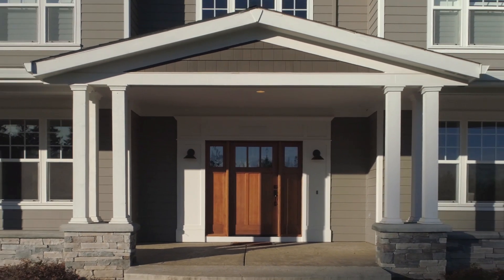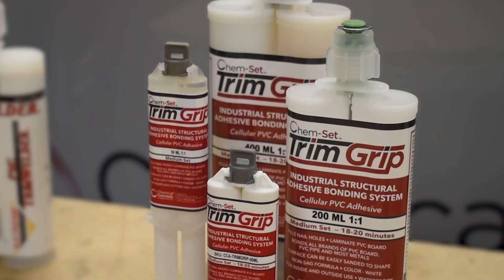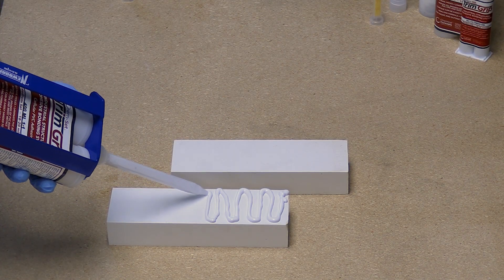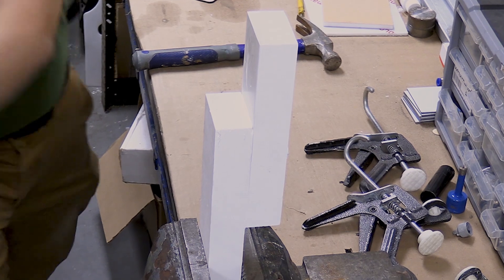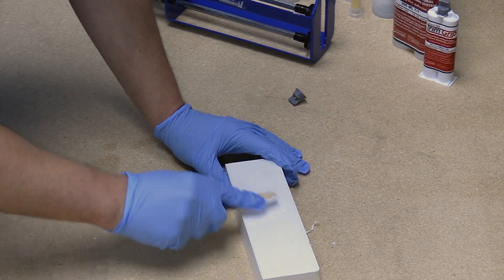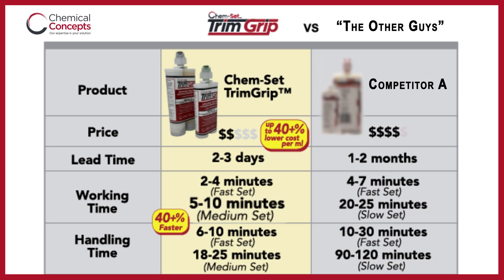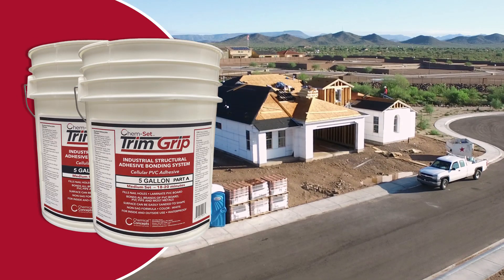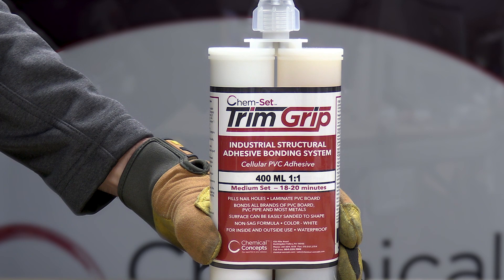Introducing TrimGrip!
Check out this video on Chem-Set TrimGrip is a two-part methacrylate, UV-stable, structural bonding adhesive designed specifically to bond cellular PVC boards for residential and commercial construction projects.

TrimGrip provides excellent adhesion and superior bond strength for many common trim work materials from leading brands such as Azek, CertainTeed, Kleer, Versatex, Koma, Wolf Trim, Palram, and more.

Applications:

 • Laminate Cellular PVC Trimboard for thicker stock
 • Fill nail holes
 • Fill gaps
 • Fill joints
 • Bonding corner boards
 • Sealant/filler for door/window assembly
 • Bonding columns/column wraps

Features:

 • 200ml Cartridge fits into any standard caulk gun
 • Easy to Use
 • White color
 • Easily sanded
 • Paintable
 • UV Stable (will not yellow)
 • Waterproof
 • Can apply as thin coating to fill porous surfaces
 • 5-8 minute working time
 • Cures in 30 minutes